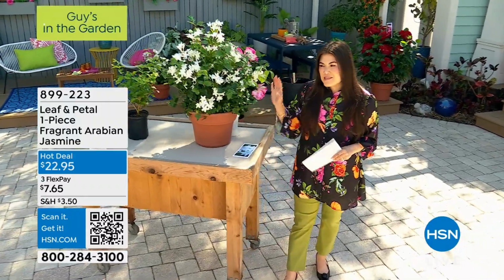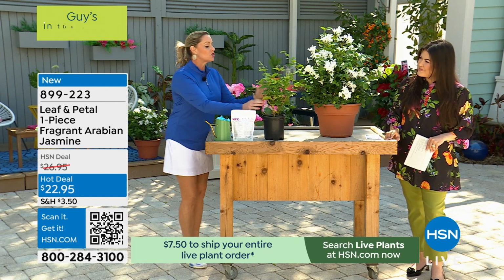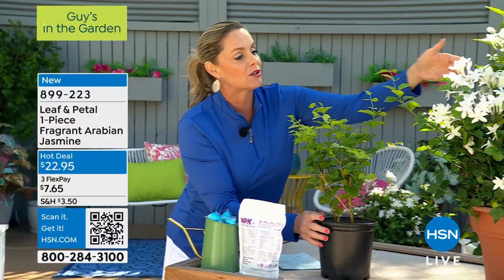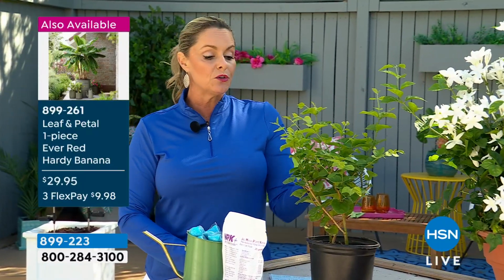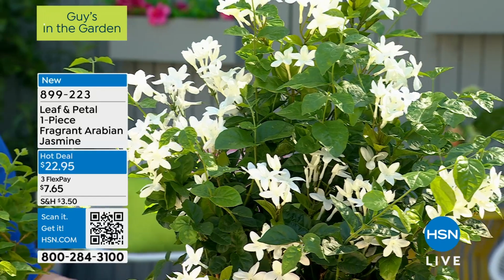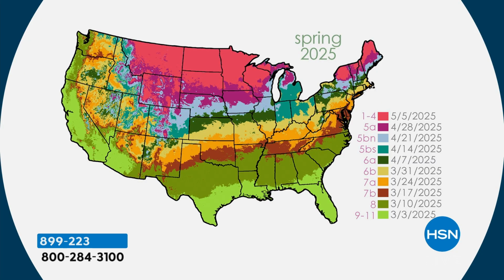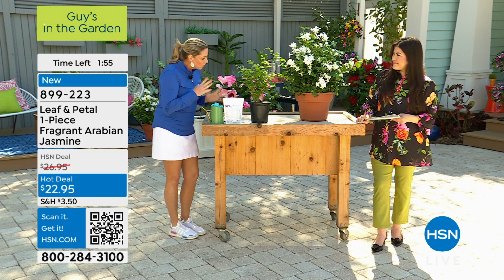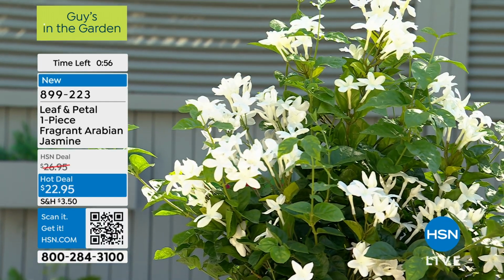Leaf and Petal 1Piece Fragrant Arabian Jasmine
Intensely fragrant blossoms borne on a gently twining vine! Flowers emerge snow white then mature to a dusky purple shade. Blossoms emit an intoxicating fragrance that is particularly intense at night. Makes an excellent container plant for a sunny patio or a brightly lit room inside the home.

    (1) Arabian Jasmine in a 6" pot
    Manufacturer's 1year limited warranty from the time of shipment

Everything you need to know about your plants is available on the web at leafandpetaldesigns.com, via email at or by phone at
    This item is not for sale to customers in Alaska, Hawaii, Guam, Puerto Rico and the Virgin Islands